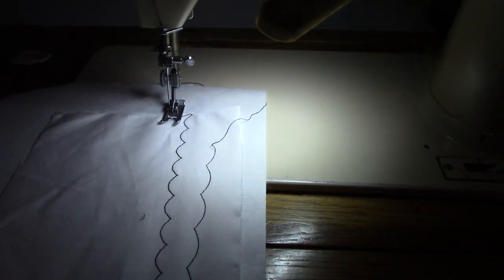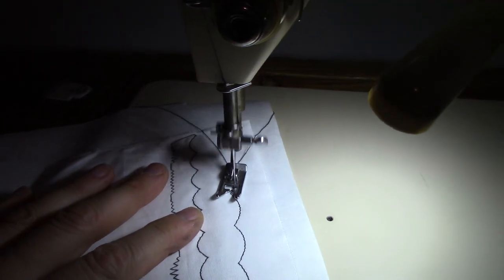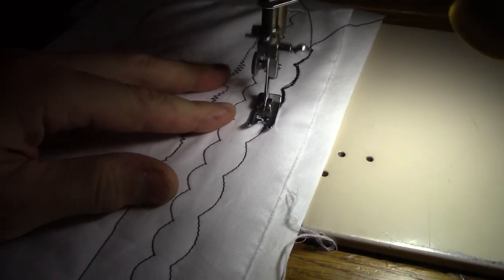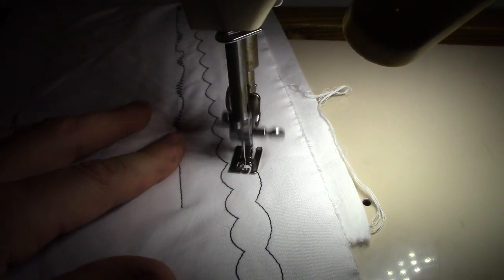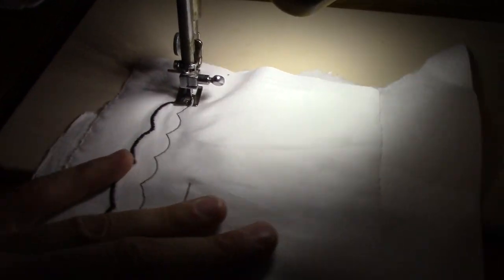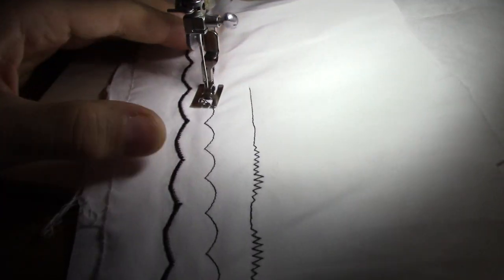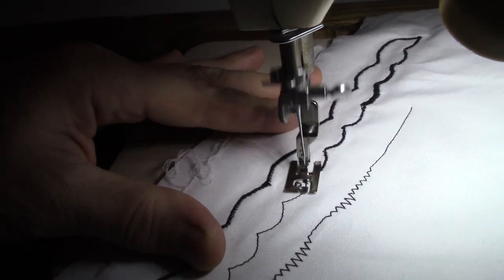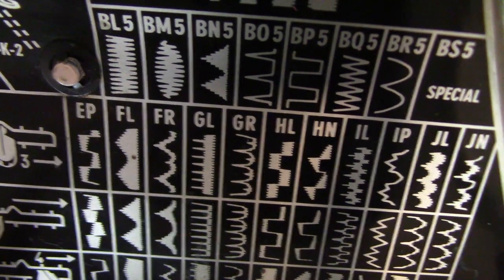Lengthening Scallops, Keeping Stitch Density - Vintage Sewing Machines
Use the scallop function and overstitch it with the zigzag to increase the length without loss of stitch density.